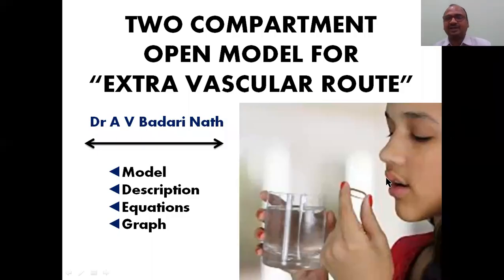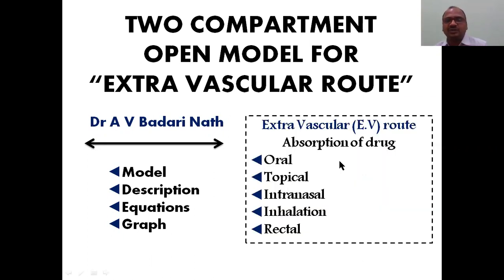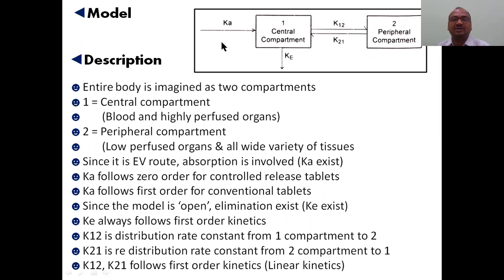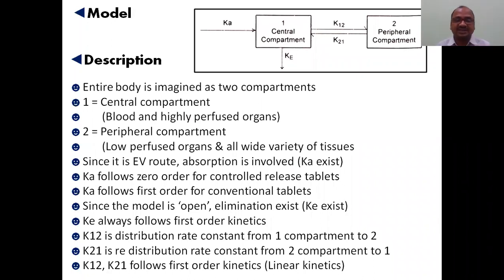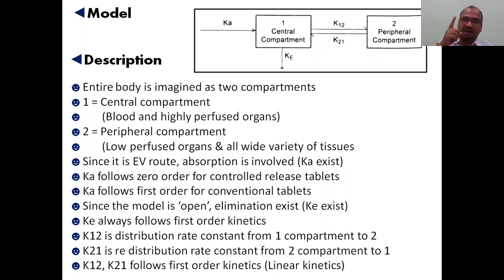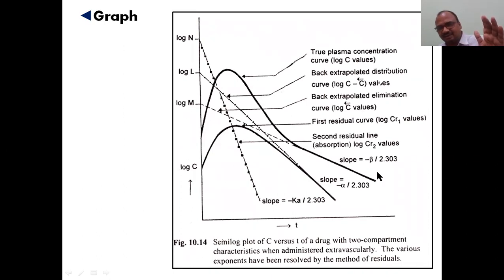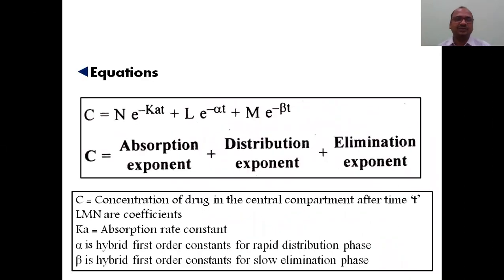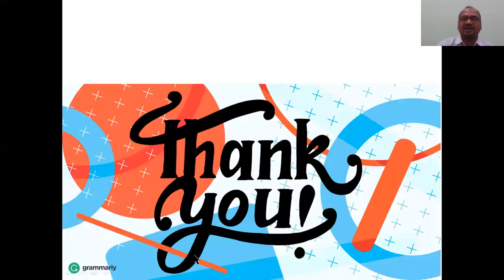Two Compartment Open Model For Extra Vascular Route